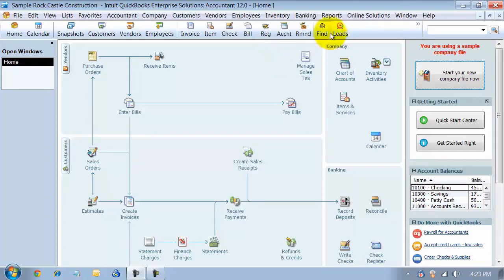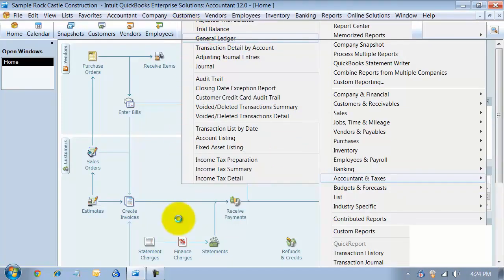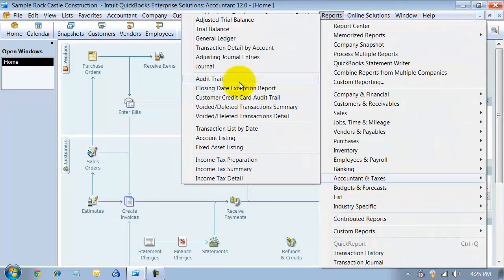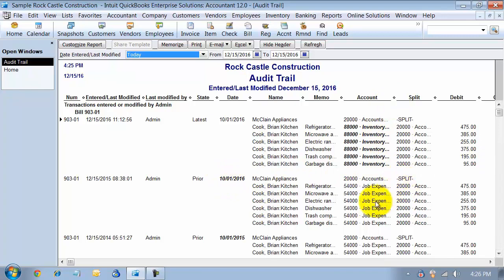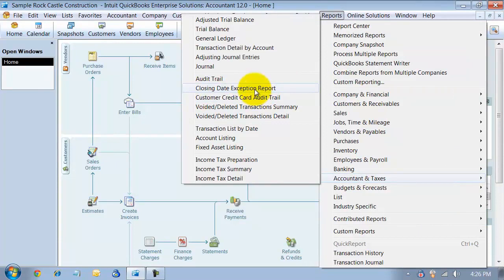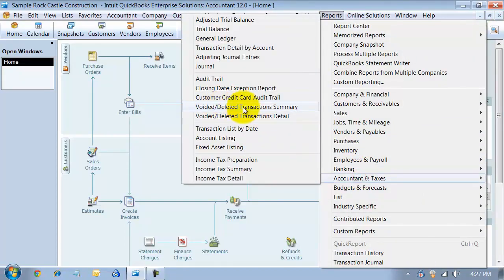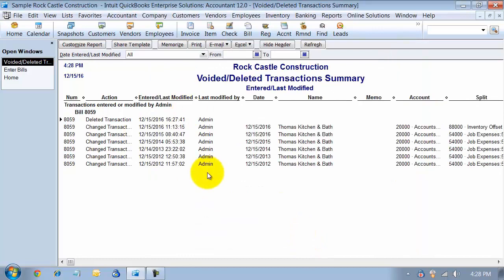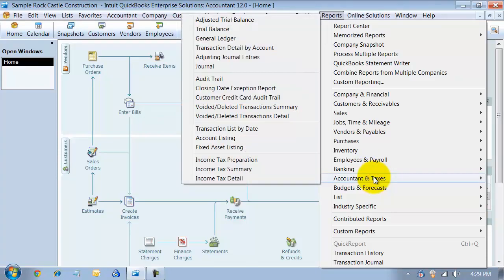Quickbooks - Accountant & Taxes 2011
This QuickBooks Training video taxes you through the report group – accountant & taxes. This group is very important for security reporting too! Interested in QuickBooks or need QuickBooks Help?